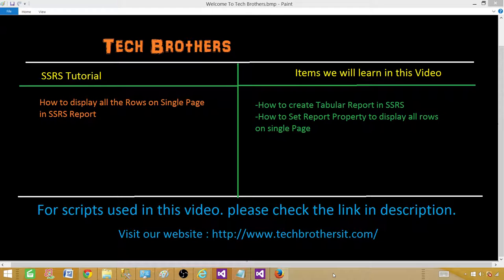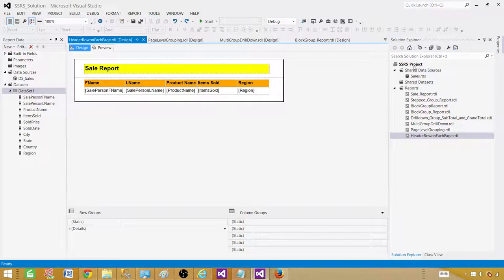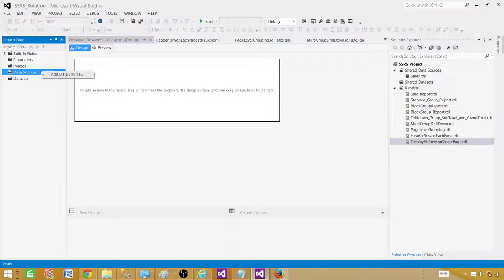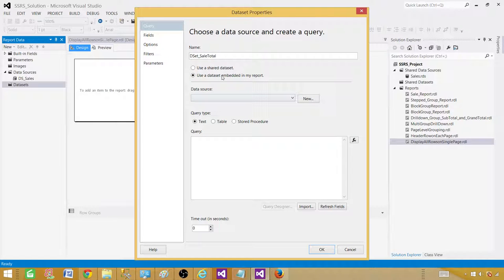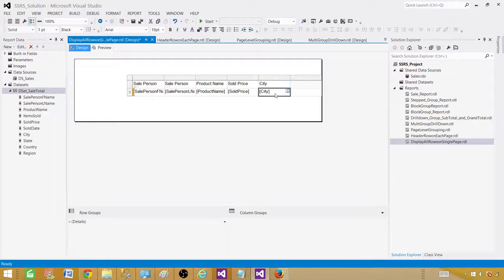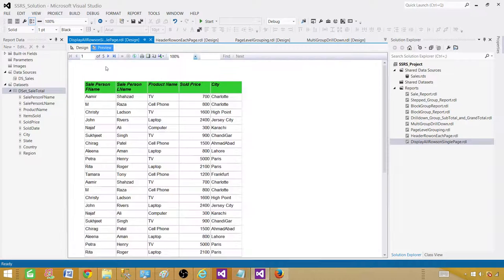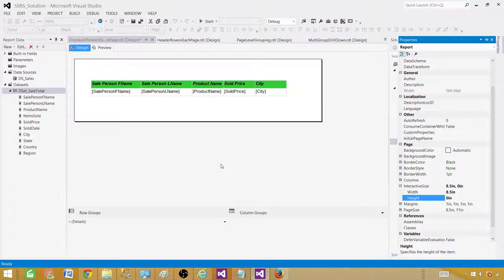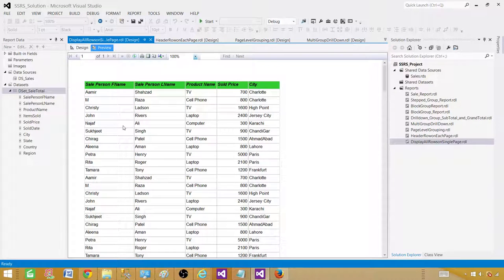SSRS Tutorial 23 - How to Display all the rows on Single Page in SSRS Report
In this video of SSRS Tutorial, you are going to learn how to display or render all the rows on single page in SSRS Report.  We will be using the Report Property InteractiveSize Property and Setting Height=0in will do the trick.